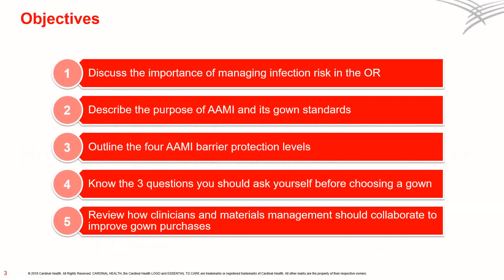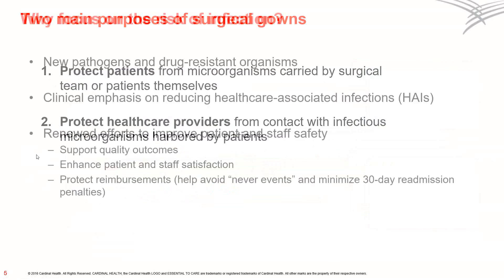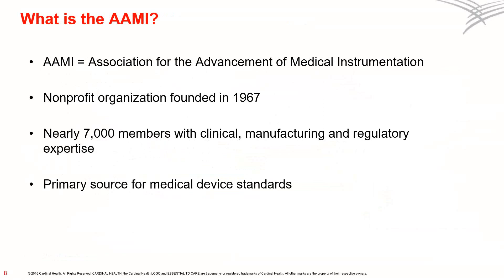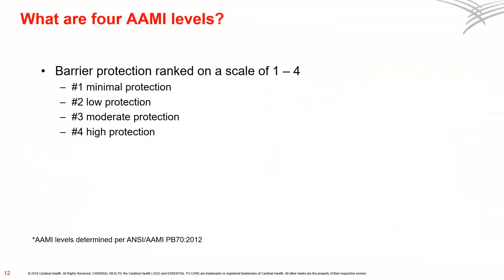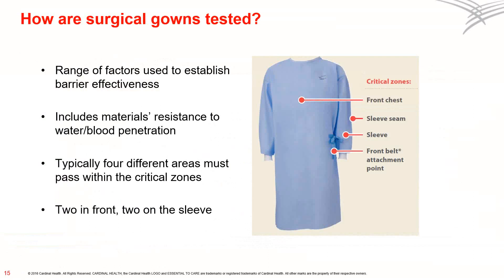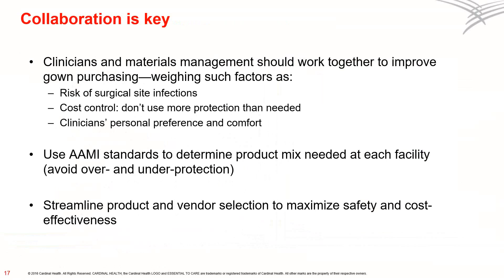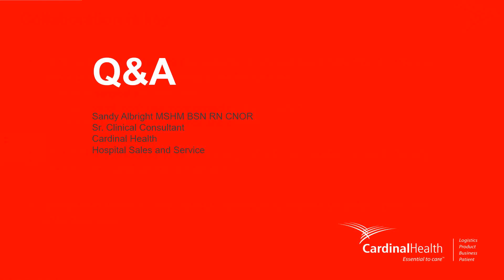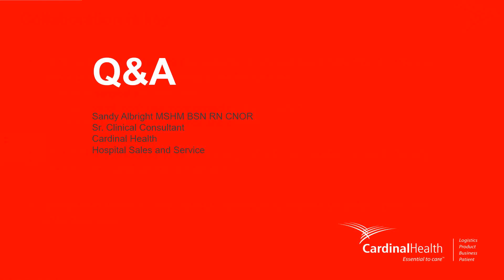How do you choose your surgical gown? A guide to AAMI barrier protection standards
Choosing a surgical gown for each procedure has never been more important. In this webinar, Sandy Albright MSHM BSN RN CNOR will discuss how understanding AAMI surgical gown standards can help providers select an appropriate level of barrier protection for each procedure. Sandy will explain what AAMI is, what the four levels of barrier protection are and how they are defined. She will also discuss the risk of infection exposure for a variety of common OR procedures and then review the level of gown protection appropriate for each of those procedures.